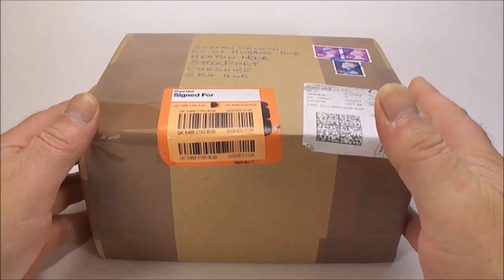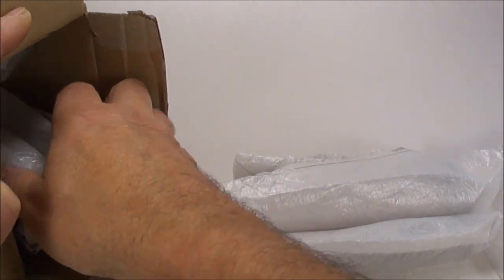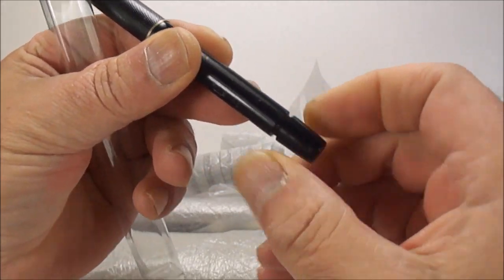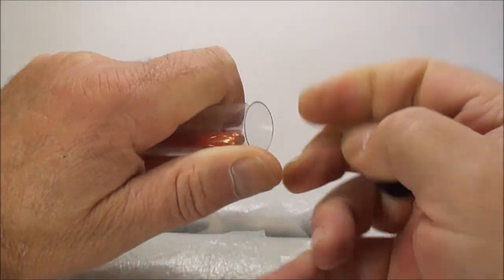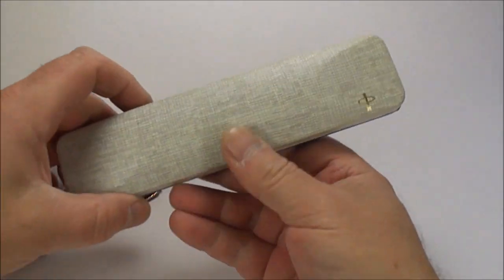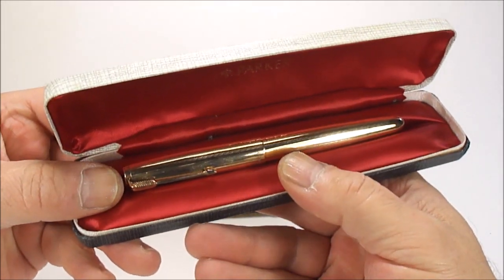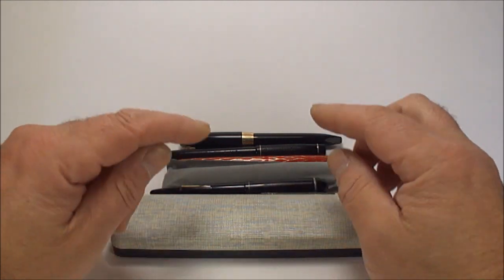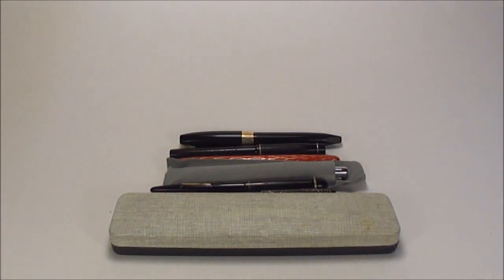TODAY'S PEN PACKAGE.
Here i open today's pen package with seven interesting fountain pens that i will restore then sell.